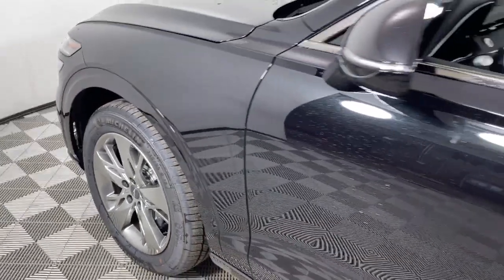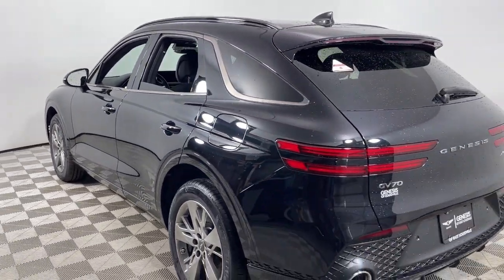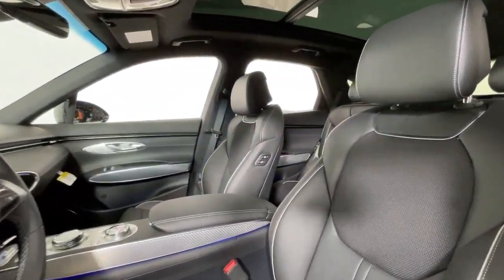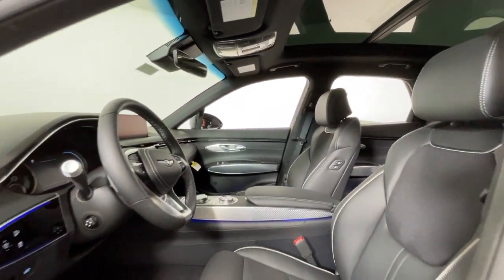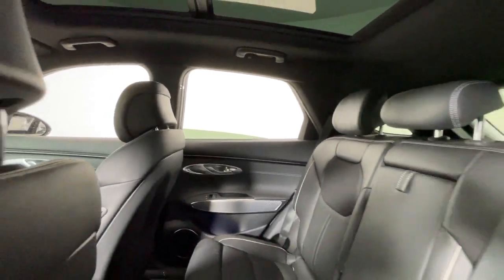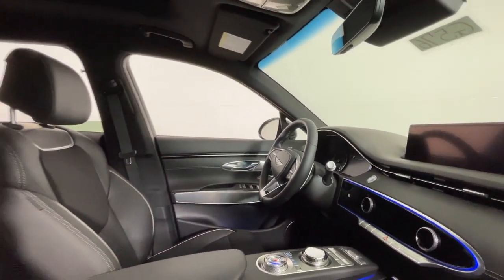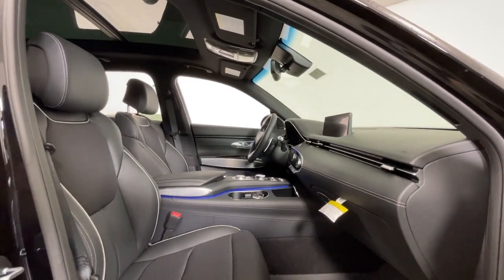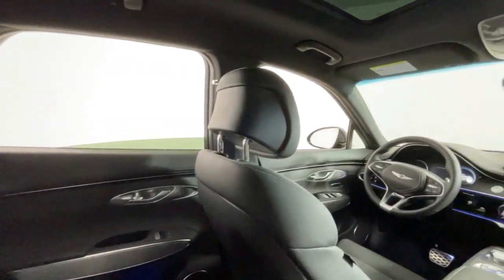2024 Genesis GV70 3.5T Sport KY Louisville, Lexington, Elizabethtown, New Albany, Jeffersonvill...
New 2024 Genesis GV70 3.5T Sport available at Oxmoor Hyundai located in 8107 Shelbyville Rd, Louisville, KY, 40222. Servicing the Louisville, Lexington, Elizabethtown, New Albany, Jeffersonville area.

Get acquainted with the  2024  Genesis GV70. Here's a boldly elegant GV70 that delivers sweeping style and athletic performance. Feature-rich and satisfyingly agile, it inspires confidence and turns heads wherever the journey takes you. The following are some of this vehicles highlighted options: Heated Steering Wheel
, Apple Carplay®/Android Auto®, Navigation System, Moonroof, Keyless Entry, Cooled Front Seat(s), Power Passenger Seat, Heated Mirrors, Satellite Radio, Back-Up Camera. Prioritize performance and comfort when you navigate your world in this sublimely stylish GV70. Come in for a test drive. Our team will make it the best part of your day.